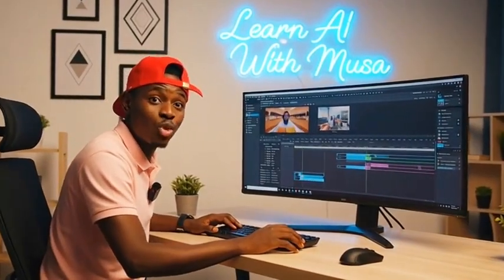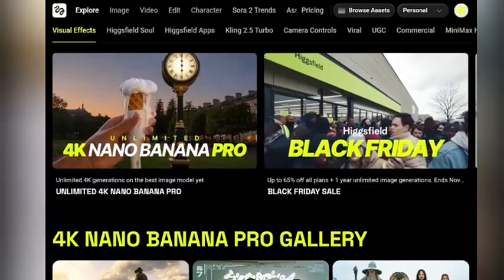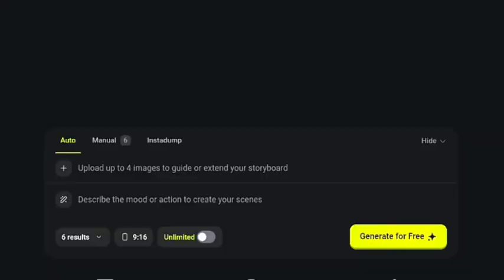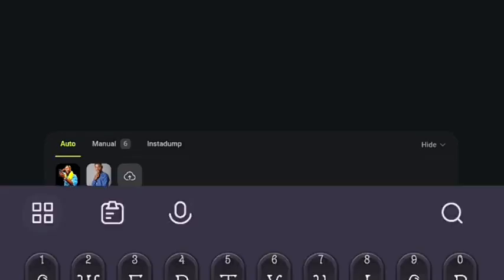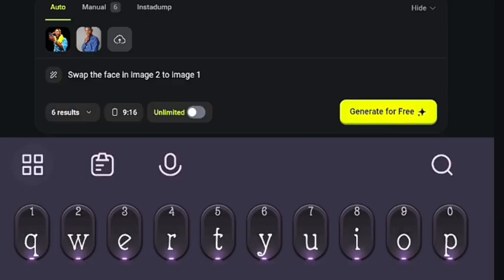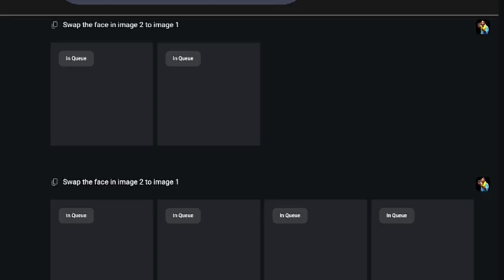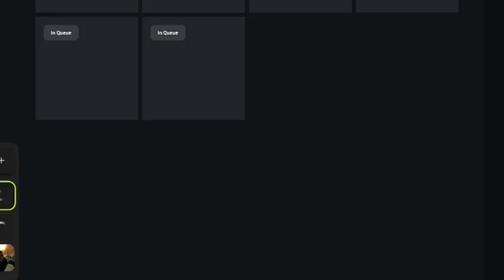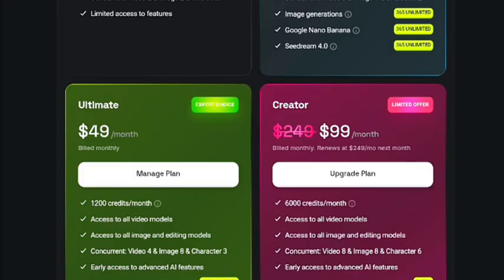AI Face Swap With Higgsfield Popcorn — Easy Step-By-Step Guide (Full Tutorial)‎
‎AI Tools: Face swapping just got way easier. In this tutorial, I’ll show you how to use Higgsfield Popcorn AI to swap your face, edit characters, and create clean, realistic AI videos in a few minutes.

‎You’ll learn how to upload your face, choose a style, generate multiple scenes, and fix common face-swap mistakes. If you’re creating content, animations, or tech tutorials, this tool will save you a lot of time.
‎Stay till the middle — I shared a trick that makes your face swap look cleaner and more realistic.
‎🚨 JOIN MY AI COMMUNITY
‎In this channel we teach you everything you need to know about using AI
‎ai face swap 2026
‎higgsfield popcorn tutorial
‎ai tools 2026
‎face swap ai app
‎learn ai with musa
‎chatgpt tools 2026
‎ai productivity tools
‎ai automation for beginners
‎machine learning apps
‎ai video editing tools
‎00:00 – Intro: AI Face Swap Made Simple
‎01:22 – What Higgsfield Popcorn Can Do
‎03:05 – How To Upload Your Face
‎04:44 – Fixing Common Face Swap Errors
‎06:10 – Creating Smooth Face-Swapped Videos
‎07:32 – Bonus Tips For Cleaner Results
‎09:00 – Final Thoughts & AI Tool Recommendations
‎Share this with a friend learning AI.
‎Check the community link below for more AI guides.
‎how to face swap with ai
‎higgsfield popcorn face swap
‎best ai tools 2025
‎ai video editing tutorial
‎face swap app for beginners
‎learn ai step by step
‎ai automation tools 2025
‎AI Tools 2025
‎AI Productivity
‎ChatGPT Tools
‎AI Automation
‎AI Side Hustles
‎Machine Learning Apps
‎AI Video Tools
‎Tech Tools for Creators